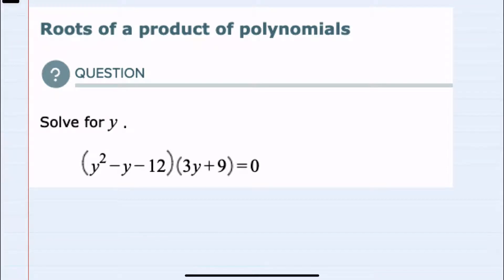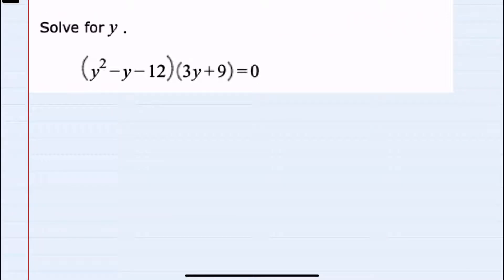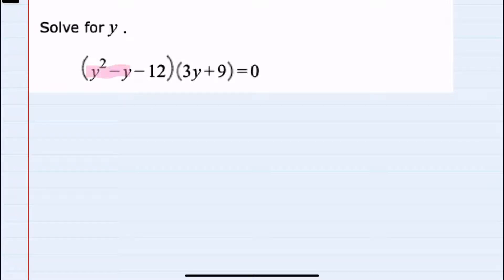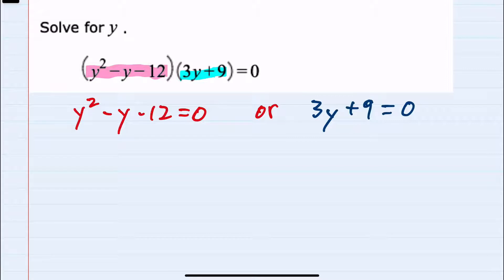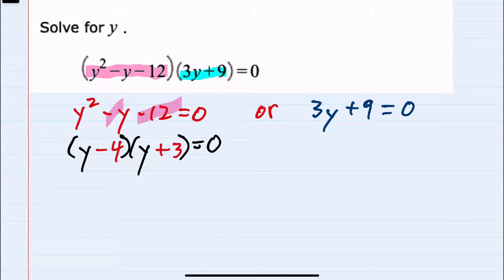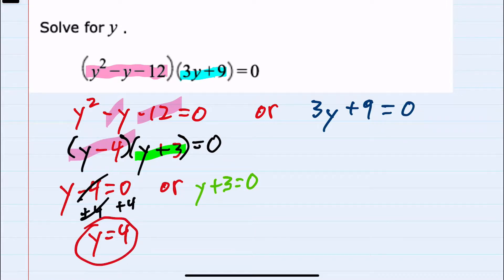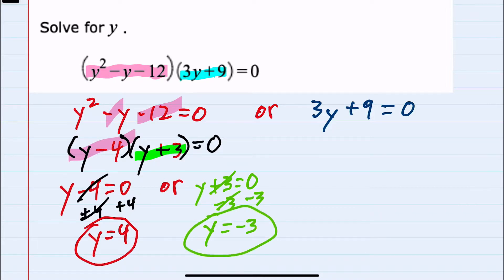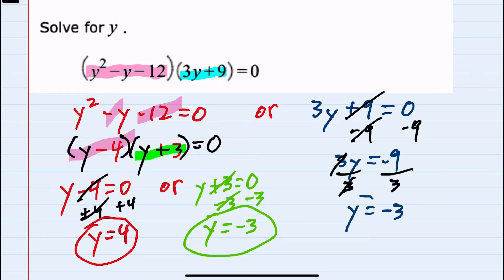ALEKS | Roots of a product of polynomials